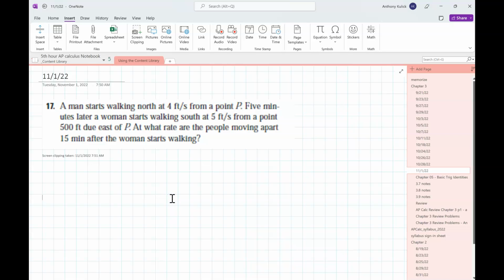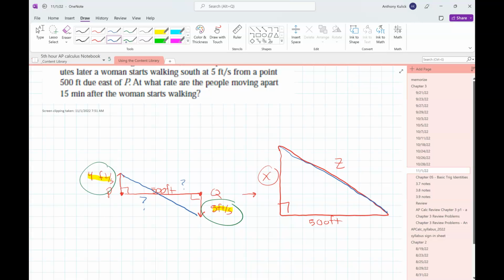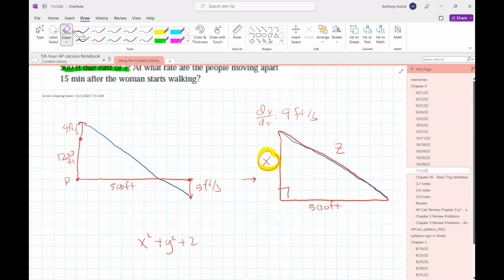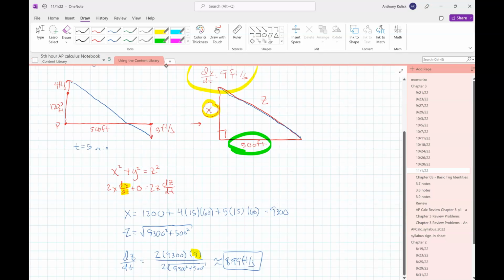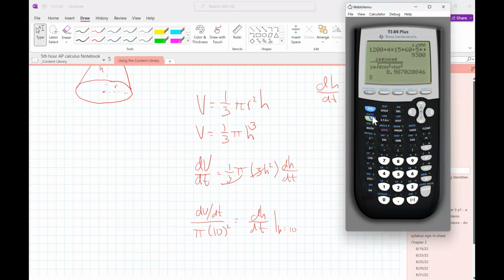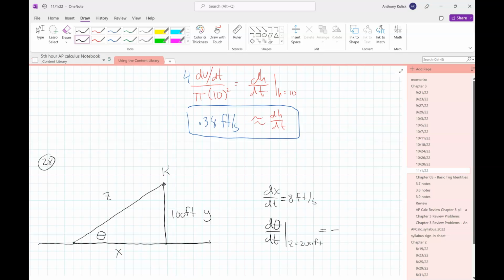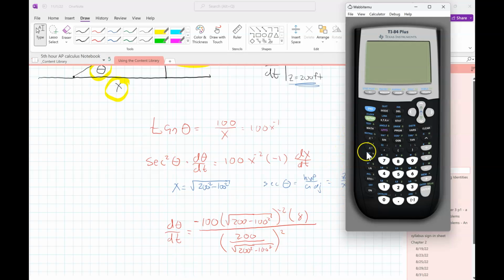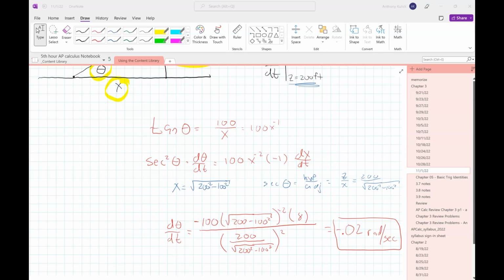11/1/22 AP Calc - 5th hour